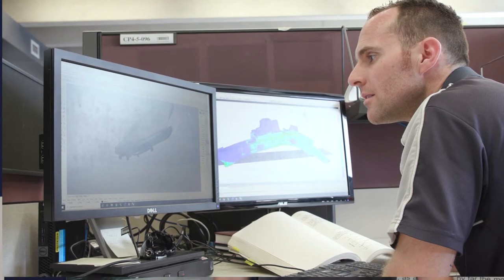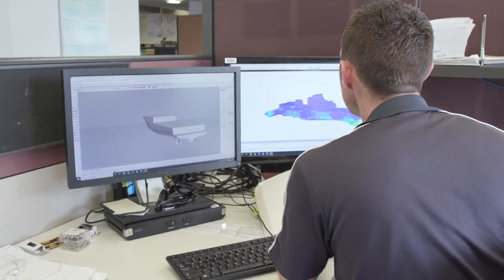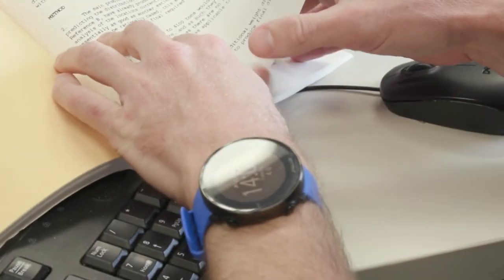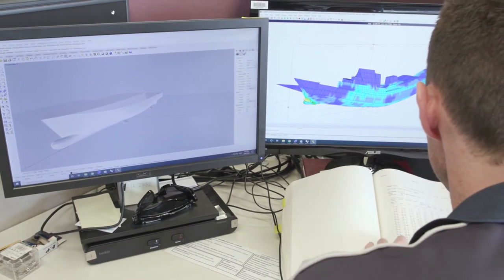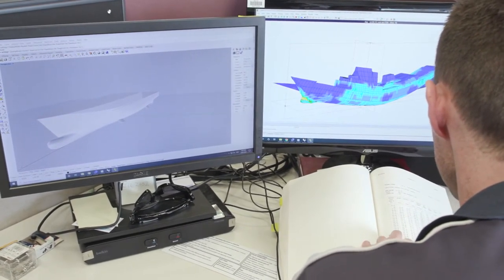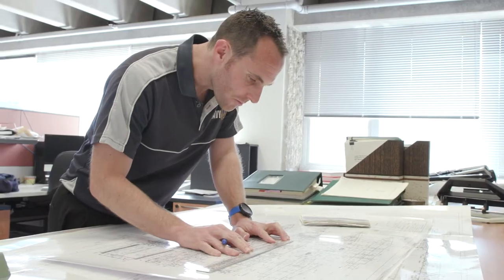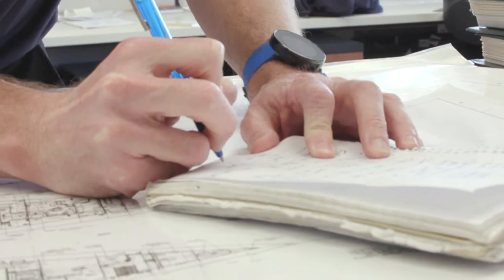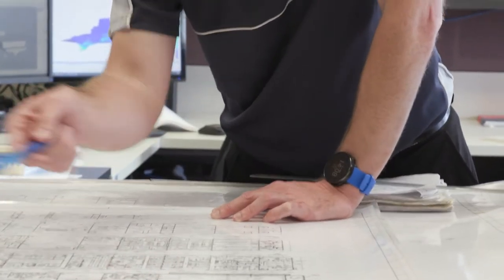Science Week Mr Jonathan Windsor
Check out how science, technology, engineering and maths is applied in the role of Naval Architect